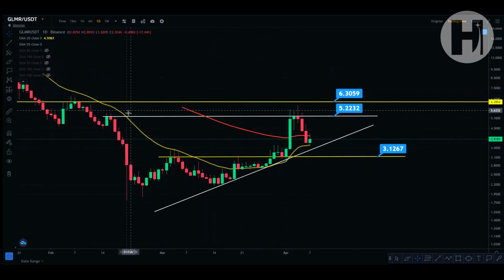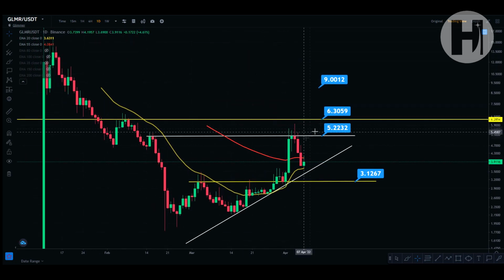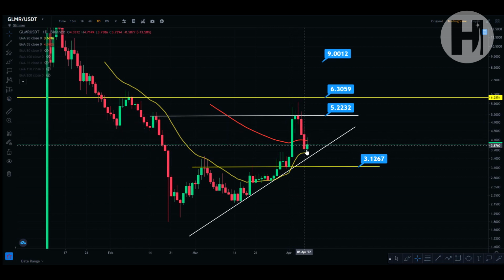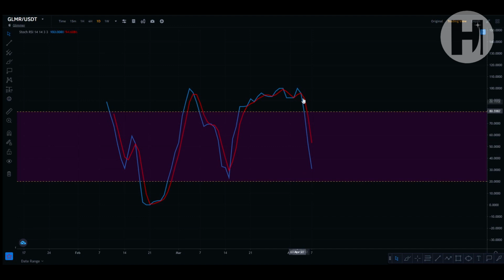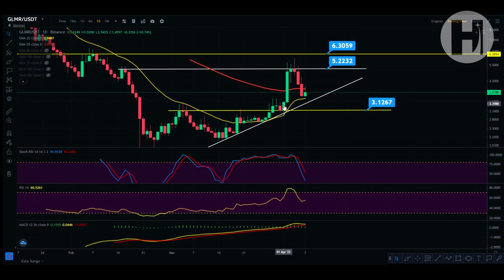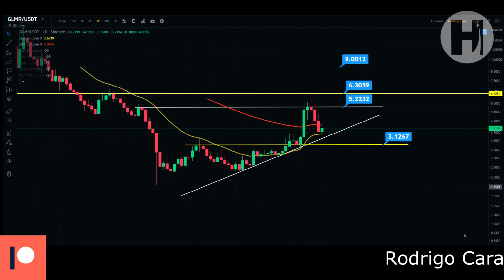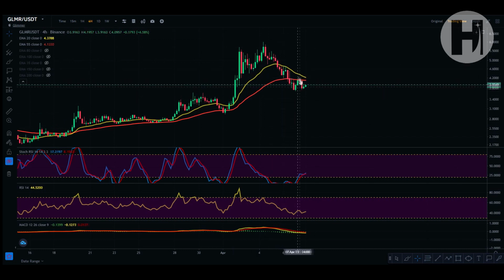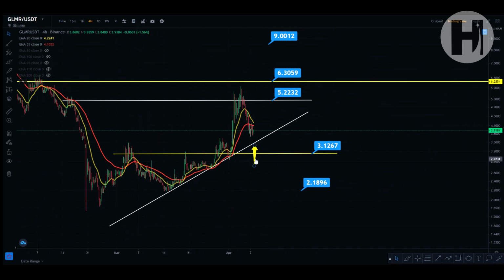MOONBEAM - GLMR TOKEN TECHNICAL ANALYSIS AND PRICE PREDICTION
►USDT(trc20) - TVfTnUDcSqkBcYPrLbtowcCmaTyDWZhRYz